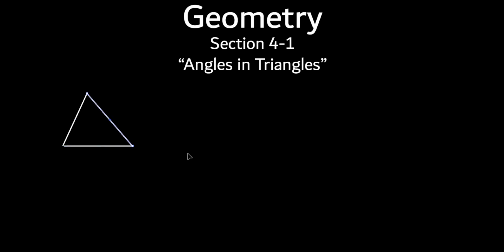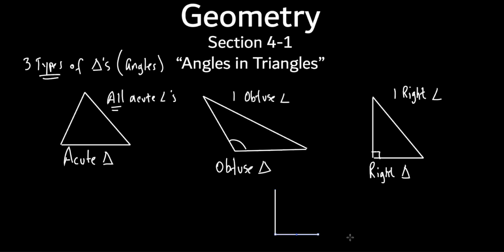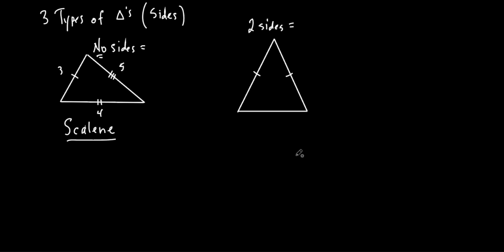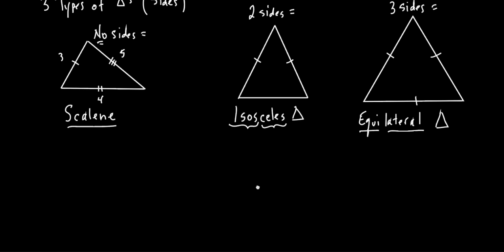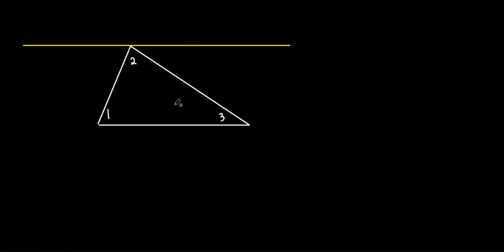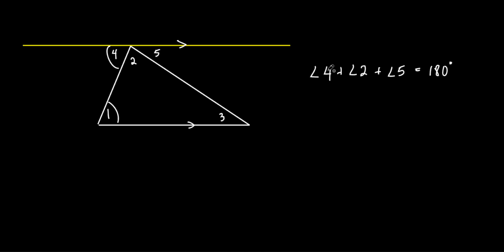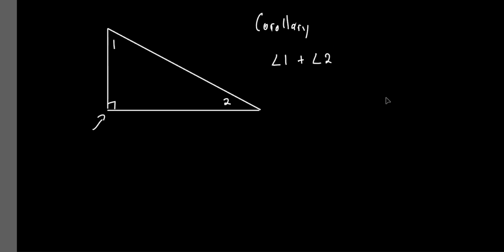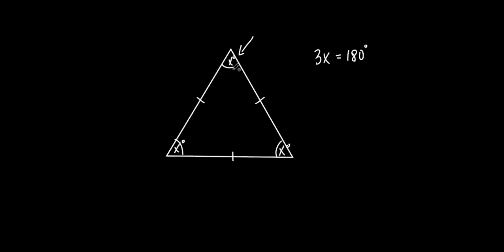CP Geometry(1) Section 4-1(a) "Angles in Triangles"